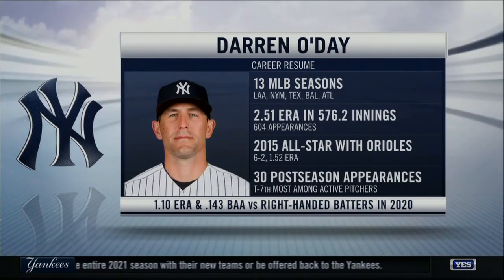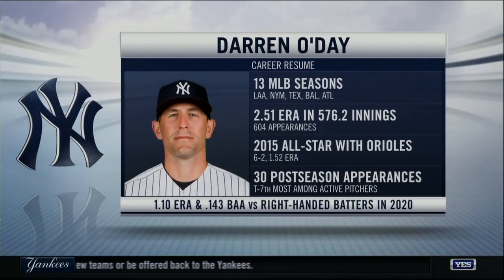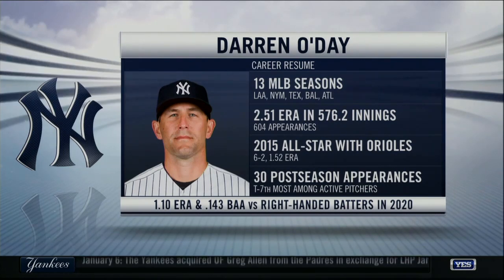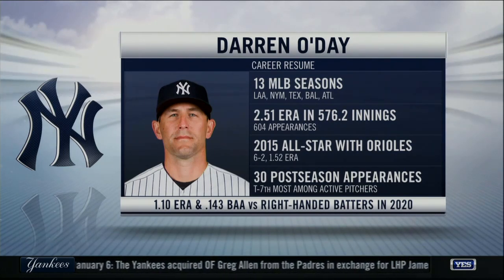Reaction to DJ LeMahieu & Corey Kluber's deals becoming official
Jack Curry and John Flaherty react to DJ LeMahieu & Corey Kluber officially being signed by the Yankees.